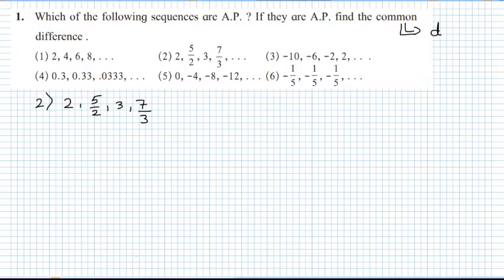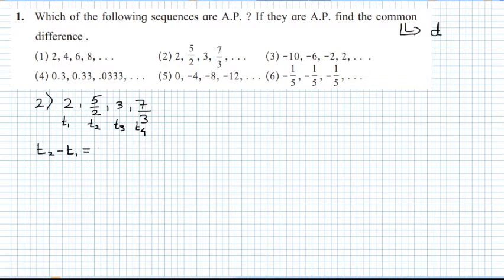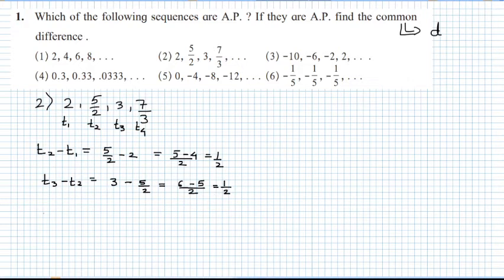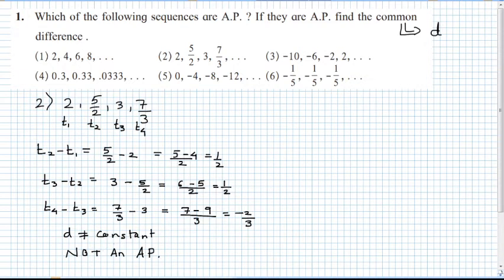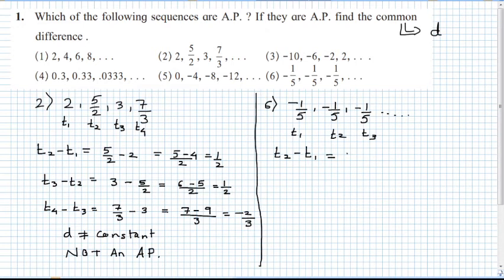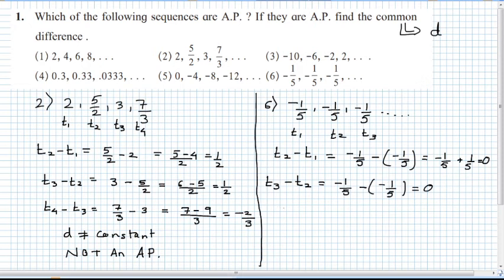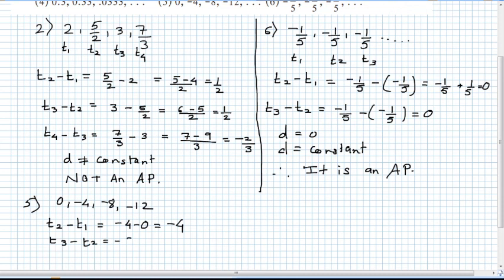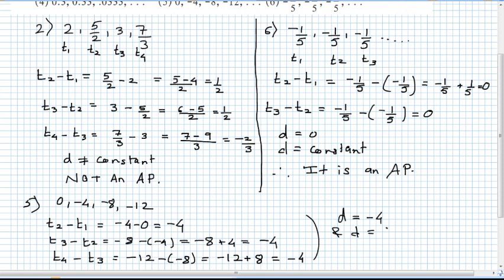practice set 3.1 arithmetic progression problem 01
problem 01
practice set 3.1 problem 01

Please use the playlist link below for all problems of practice set 3.1 arithmetic progression algebra 10th maharashtra board:
(if not able to click the link,please copy paste in the browser address bar)

Dear students,
Here we solve in detail the problems of practice set 3.1 arithmetic progression algebra 10th maharashtra board

 arithmetic progression class 10 maharashtra board